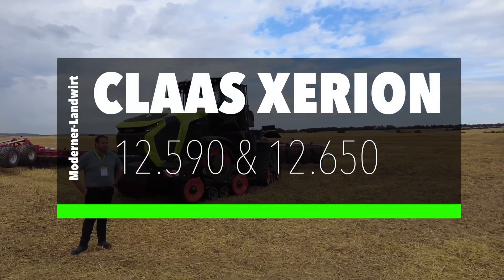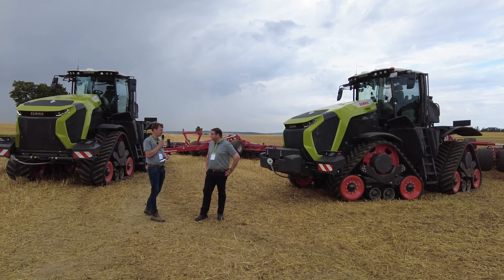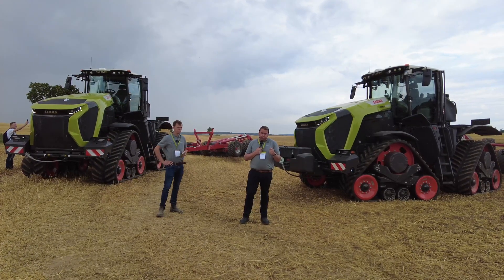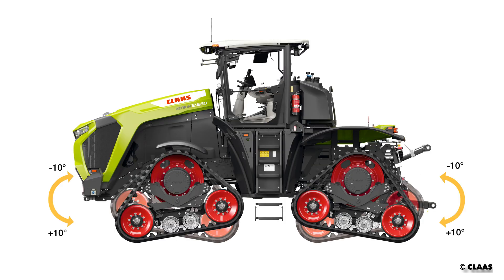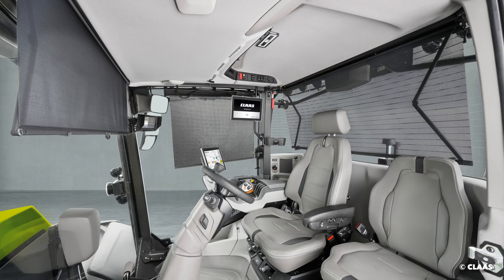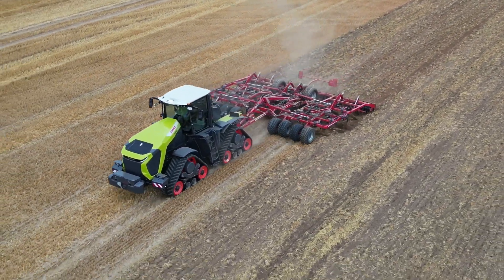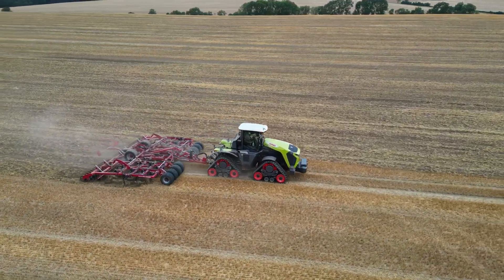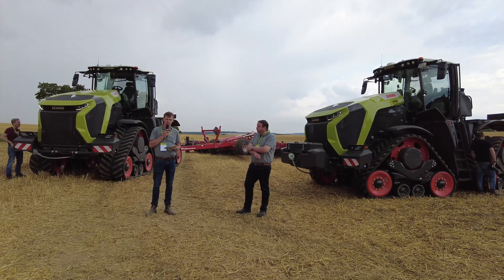The New CLAAS XERION 12 Series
With the XERION 12 Series, CLAAS presents uncompromisingly powerful specialists in the highest performance class for tractors. The two models come in above the XERION 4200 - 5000 and feature the highly efficient low-engine speed drive concept 2.0, maximum power outputs of up to 653hp, the CEMOS operator assistance system, an enormous hydraulic pump capacity of up to 537 l/min and a new spacious cab with four-point suspension. In addition, the TERRA TRAC models are equipped with newly developed, damped crawler tracks from CLAAS Industrietechnik – making them stronger than ever: stronger on profitability, stronger on tractive power, stronger on comfort and stronger on assistance.

Strength is more than power: target markets in Europe and overseas
The XERION has been establishing new fields of application and expanding into new market regions for more than 25 years. The two new more powerful 12.590 and 12.650 models are designed as highly efficient specialists for the toughest of draught work, such as pulling wide cultivators and seed drills as well as chaser bins. In addition to North America, central Western Europe and South America, the core target markets include countries such as Australia.
Four key development goals for the XERION 12 Series were identified during numerous discussions with customers:
 Stronger profitability through low fuel consumption, low maintenance and wear costs and high resale value
 Stronger tractive power through high torque, large ground contact area, optimal 50:50 weight distribution under all operating conditions and enormous hydraulic power
 Stronger comfort thanks to spacious cab with four-point suspension and excellent all-round view, damped crawler tracks for TERRA TRAC and comfortable steering behaviour
 Stronger assistance via CEBIS, CMOTION, CEMOS and GPS PILOT CEMIS 1200.
The successful basic concept with a bolted, highly resilient central frame and two steering axles was adopted from the XERION 4200, 4500 and 5000 models and adapted to reflect the increased output, higher weight and larger track width. New TERRA TRAC triangular crawler track units or dual tyres up to 800/70 R42 transfer the power gently and efficiently to the ground, while the driver enjoys an excellent all-round view in the large, four-point-suspended cab. The low-speed concept 2.0 marks a perfect synthesis between the efficient, high-cubic-capacity Mercedes-Benz engine and the optimally coordinated continuously variable transmission –  capped by the high-performance, low-engine speed hydraulics featuring the highest hydraulic output on the market. With a maximum power output up to 653 hp and up to 3100 Nm of torque, the XERION 12 Series is currently the most powerful four-wheel-drive tractor with continuously variable transmission technology on the market and features the familiar CEMOS operator assistance and process optimisation system from CLAAS standard tractors with CMATIC continuously variable transmission.